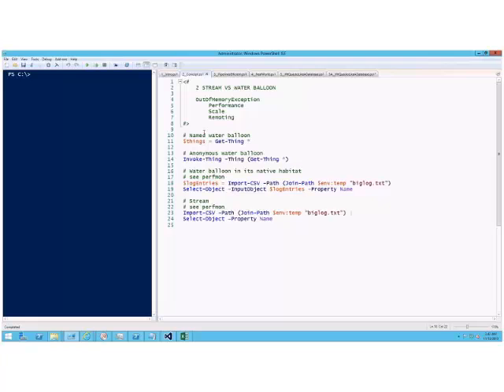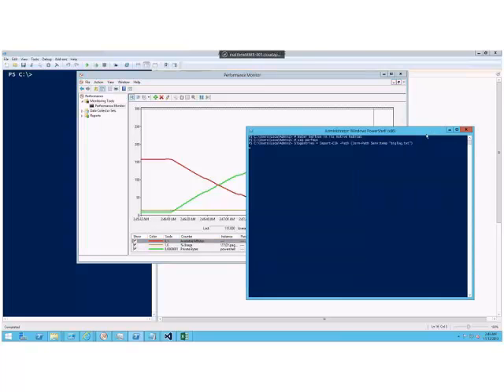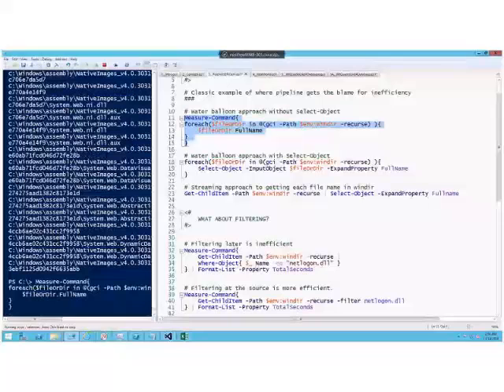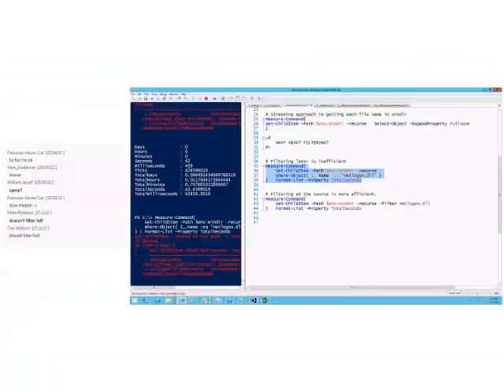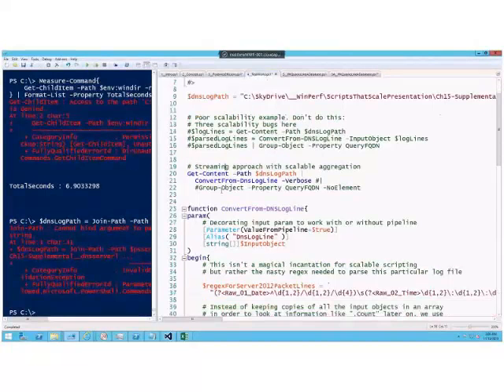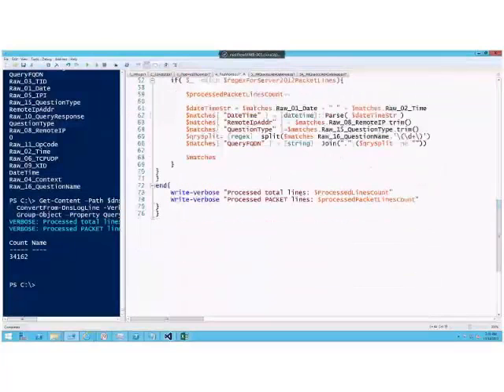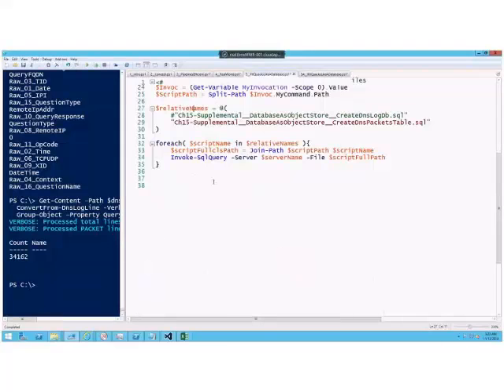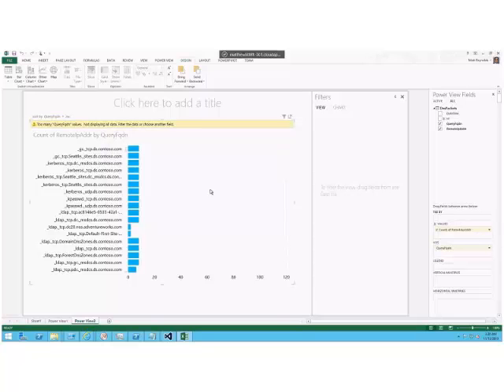Mississippi PowerShell User Group Meeting November 2013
Microsoft PFE Matthew Reynolds presents a presentation on PowerShell Scripts that Scale for the Mississippi PowerShell User Group